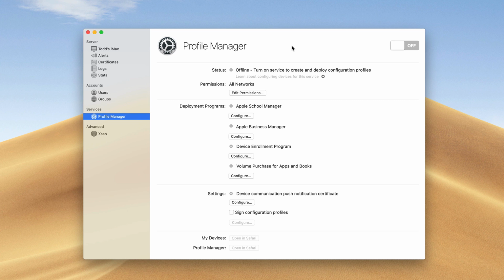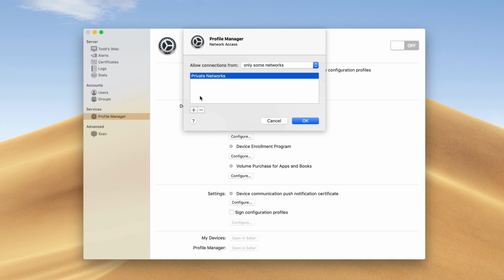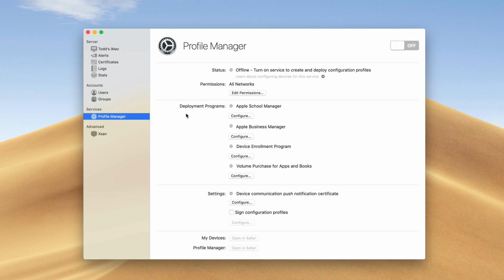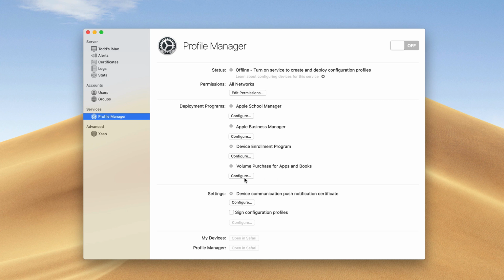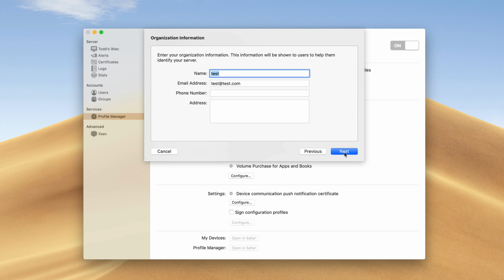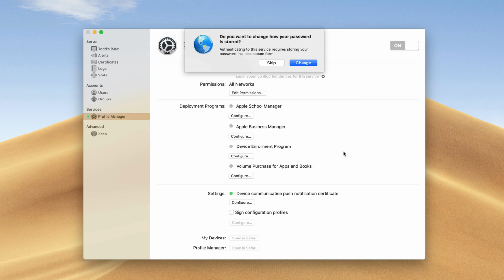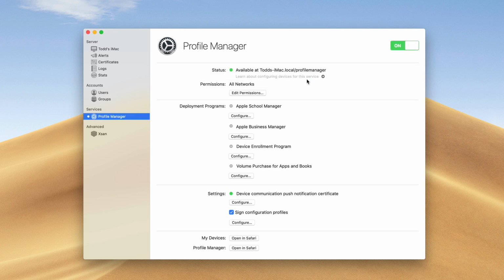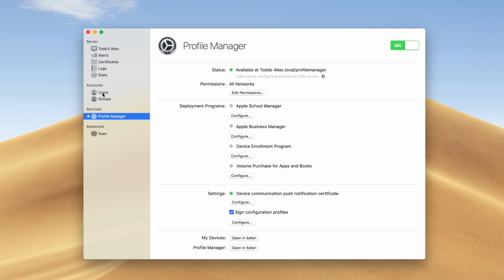macOS Mojave Server Part 3: Profile Manager Set Up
In this screencast tutorial I cover how to set up Profile Manager in Mojave. There are some differences in how it is set up including not having the requirement of using Open Directory to use the service and the intermediate certificate being set up through the start of Profile Manager instead of it being set up with Open Directory first.

In a future screencast I will cover how to use Open Directory and when you might want to do that. I will also walk through the features of Profile Manager and how to use it to manage your own devices.